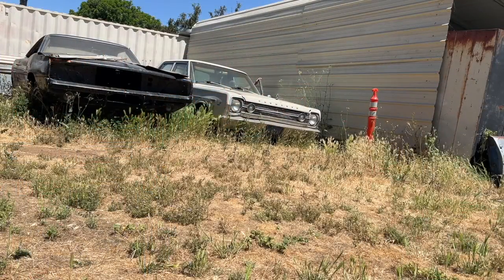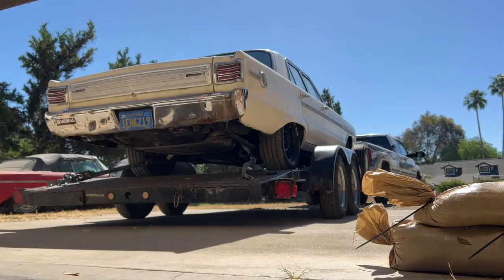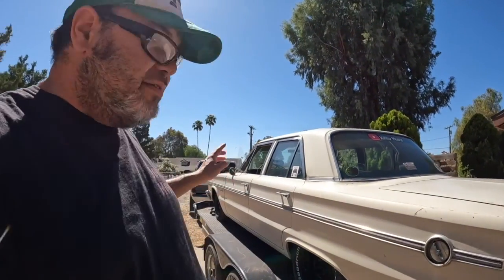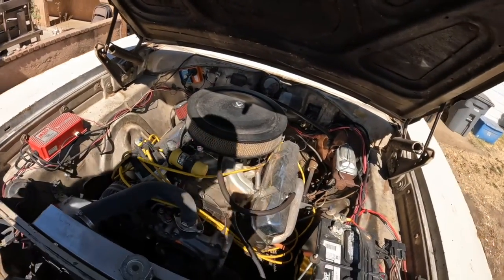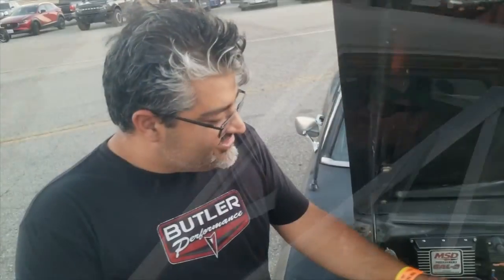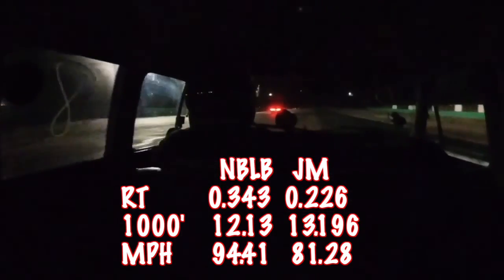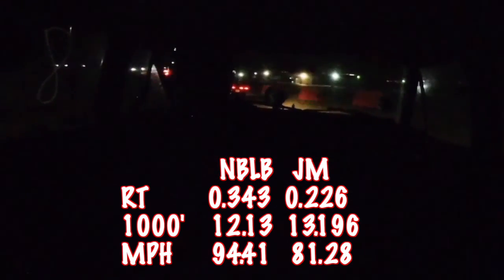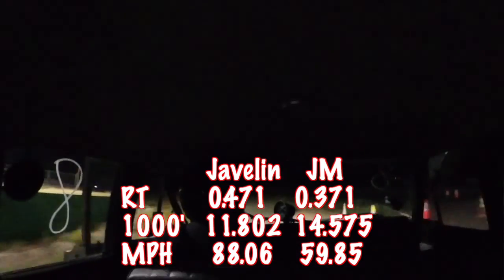Drag Racing | Willow Springs Raceway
Is been long over due but we finally got the YOUTUBERS drag race event off the ground. I had such a great time hitting the track with our Hooptie 1966 PLYMOUTH BELVEDERE 4 DOOR we call Doorthy. WILLOW SPRINGS located here in SOUTHERN CALIFORNIA is a ROAD COURSE track most of the time but they take the straight section and turn it into a DRAG STRIP from time to time. The DRAG STRIP is 1000' long just under a 1/4 mile. Although Doorthy is pretty stock and low on power she does come out of the hole like a ROCKET. Will it be enough to get a win? Join me in the ADVENTURE and find out.

Timecodes
0:00 - Intro
0:13 - Belvedere Baseline
1:34 - Pull Doorthy out of the weeds
3:16 - Vibration Issue
6:19 - Discussing the Competition
9:08 - Discussing Doorthy's Draw Backs
12:53 - Arrival at Willow Springs
13:54 - The Cars
16:18 - Driver Meeting
19:41 - Jonny Mopar Introduction
20:36 - Pontiac Ray's Introduction
22:18 - Round 1 Pontiac Ray vs Jonny Mopar
26:26 - Round 2 Random El Camino vs Jonny Mopar
27:11 - No Bolts Left Behind Introduction
31:52 - Round 3 NBLB vs Jonny Mopar
33:39 - Round 4 NBLB vs Jonny Mopar
39:17 - Round 5 Random Javelin vs Jonny Mopar
42:06 - Round 6 '66 Belvedere wagon vs Jonny Mopar Belvedere 4 door
43:47 - Conclusion